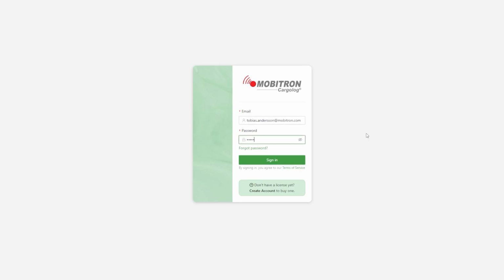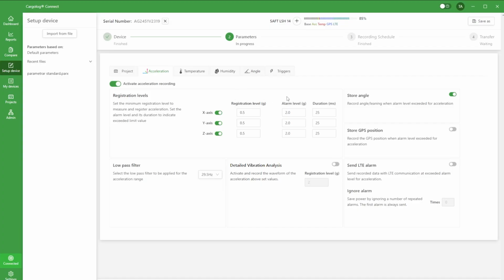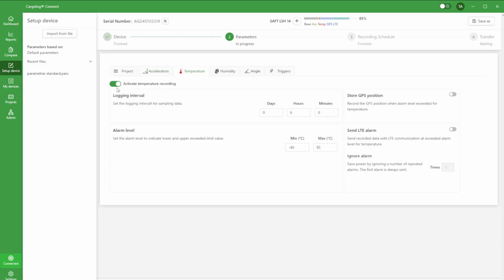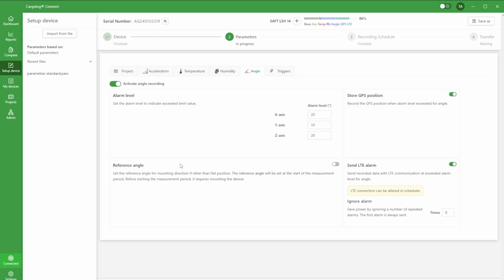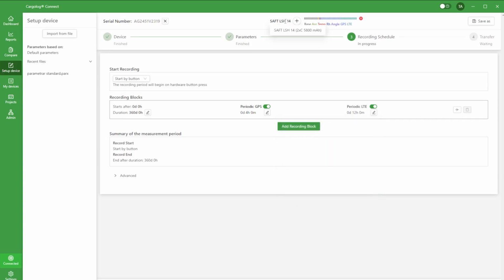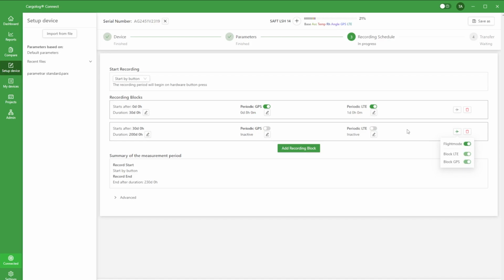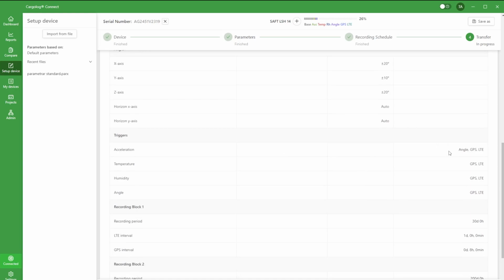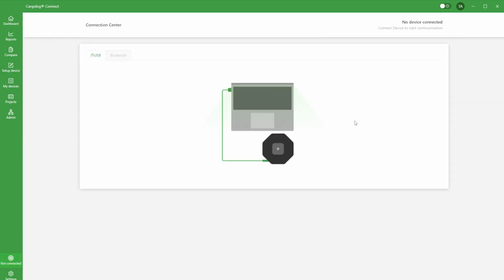How to Set Up Cargolog® 3rd Gen Before Transport | Complete Configuration Guide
In this video, we'll guide you through the entire setup process for the Cargolog® 3rd Gen before transport to ensure accurate and reliable monitoring during your shipment. Learn how to:
🔧 Configure acceleration, temperature, humidity, and angle settings
📍 Set GPS position registration and determine how frequently to transfer data to the cloud server

Whether monitoring environmental conditions or tracking movement, this step-by-step tutorial will help you optimize your Cargolog® 3rd Gen device.